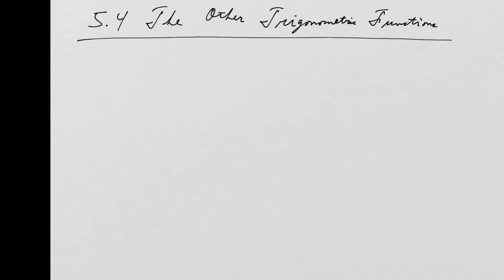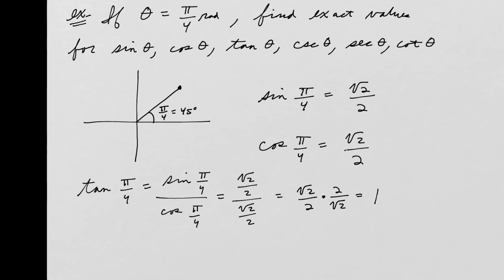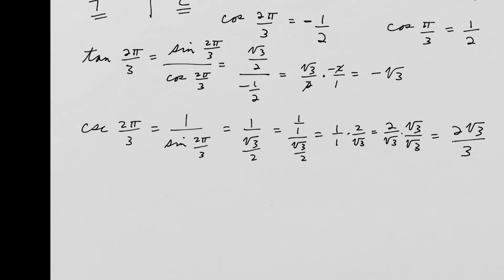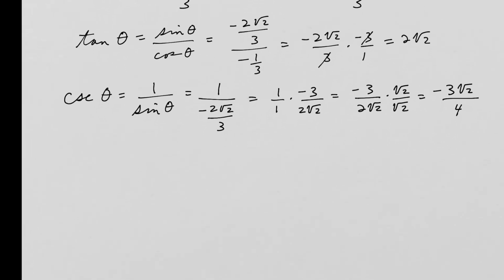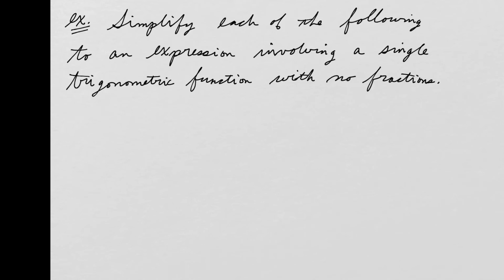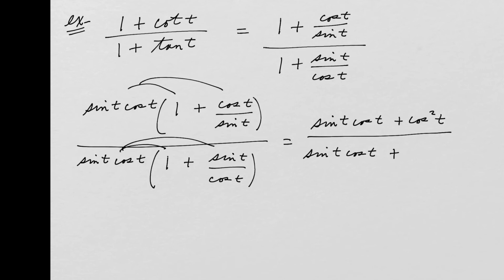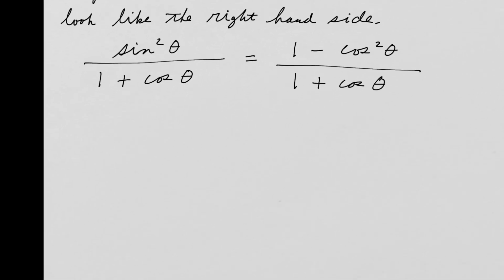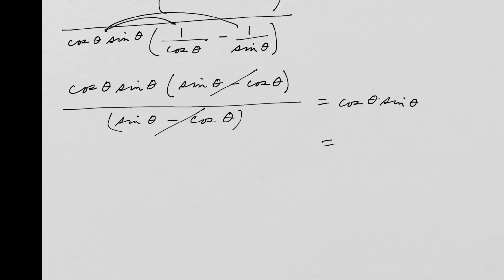Video Lecture Precalculus Section 54